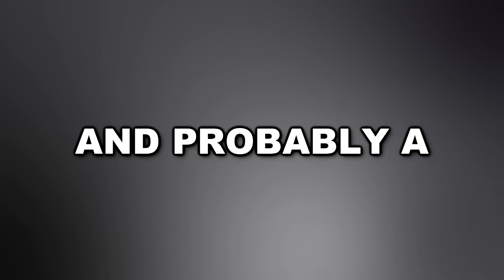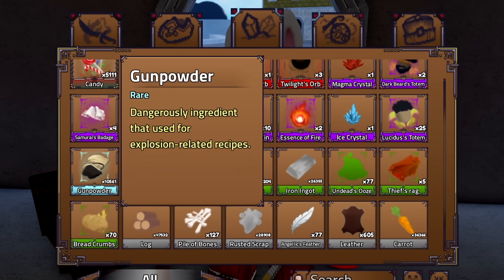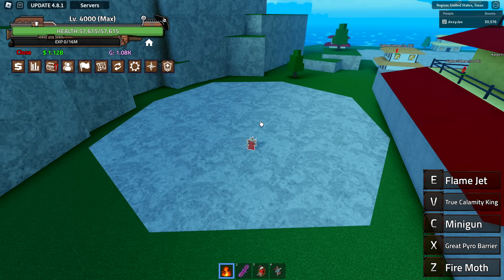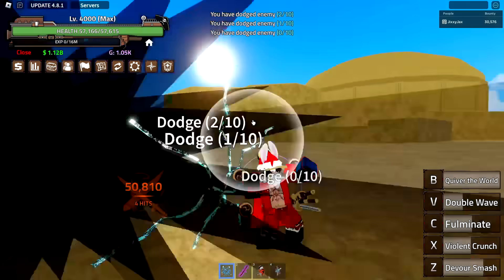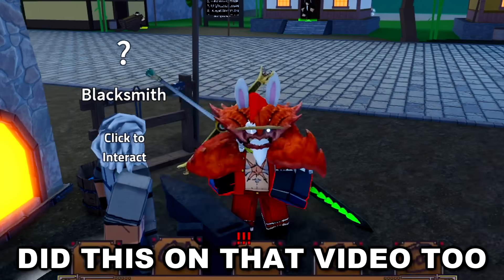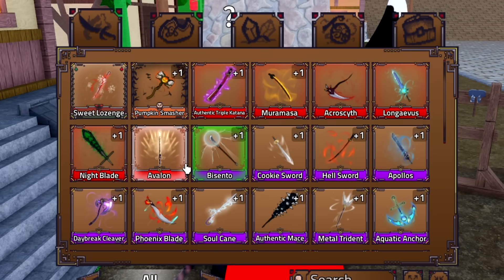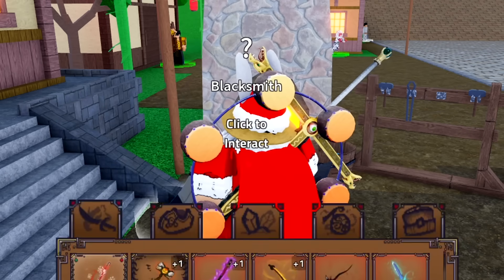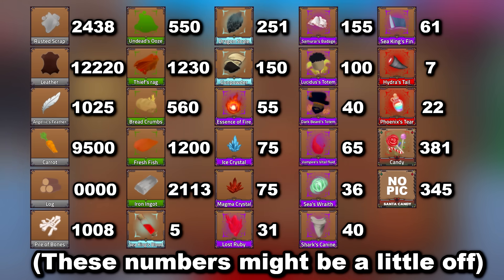Upgrading EVERY Weapon In Roblox King Legacy... Here's How I Did It!